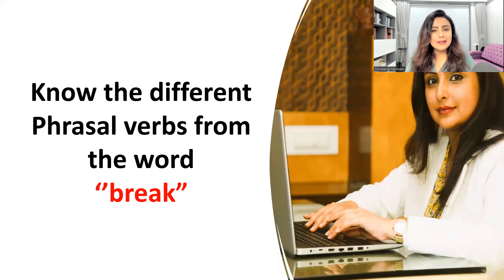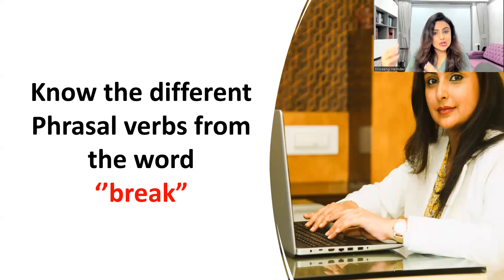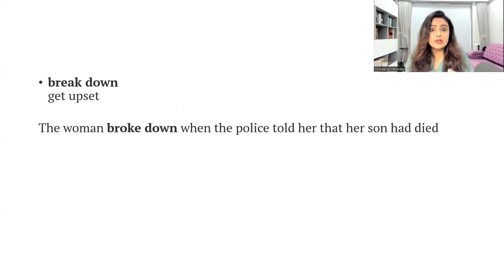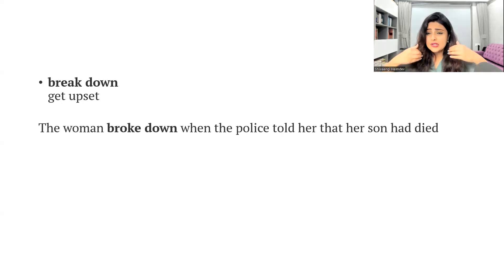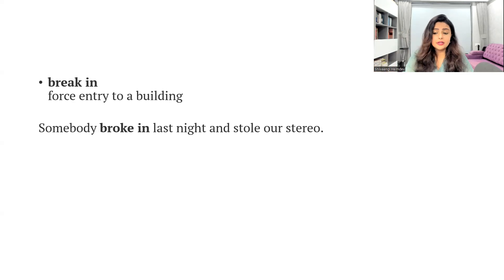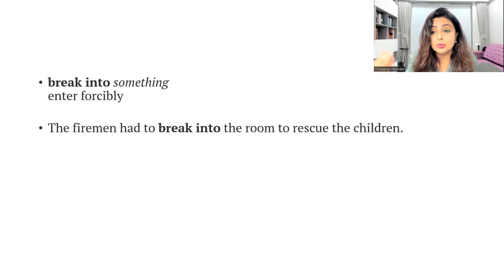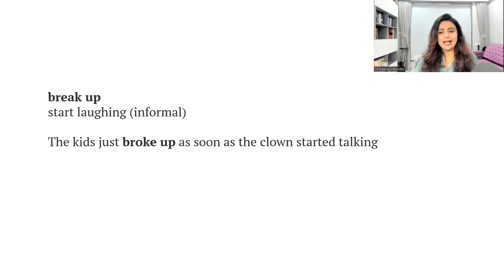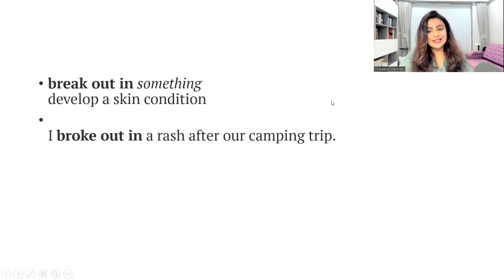Explore phrasal verbs with 'break"(in English)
In this video, you will uncover diverse phrasal verbs that you can use with the verb 'break'.

To join the free live class you click here and Register for the next class.
We will email you the class details.

Join my free Telegram community for free and get access to valuable content

Vocabulary booster for advanced English

Do check these videos
Myself versus I